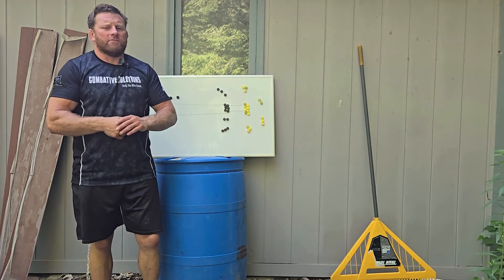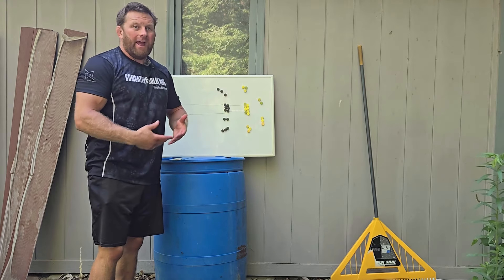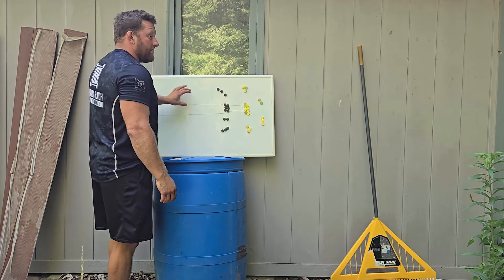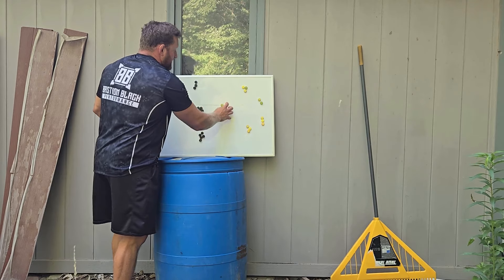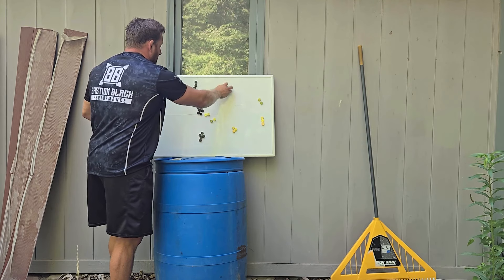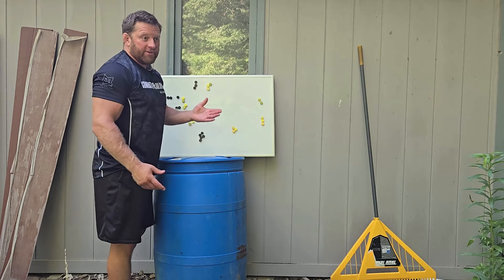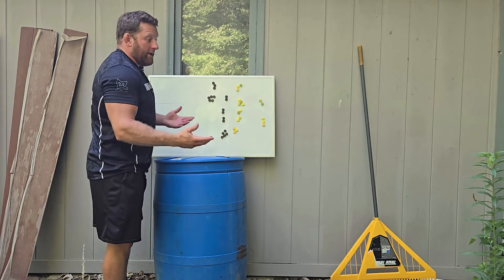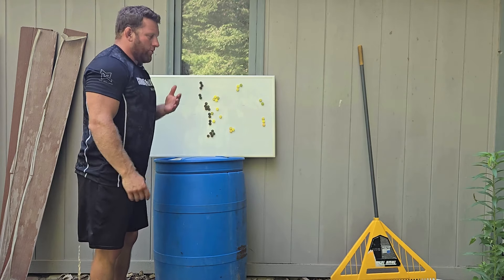Basic Battle Tactics - Feigned Retreat